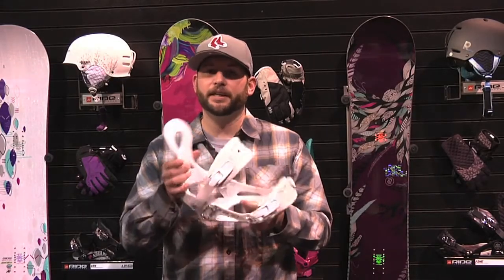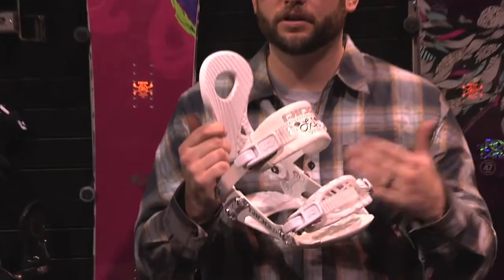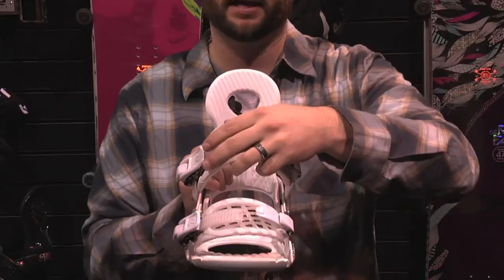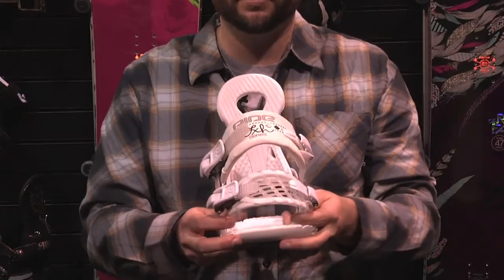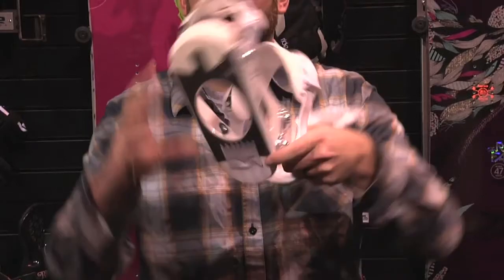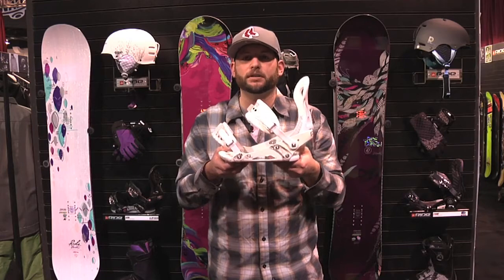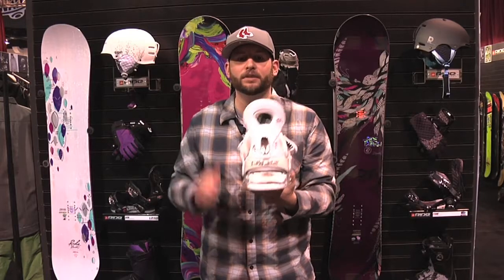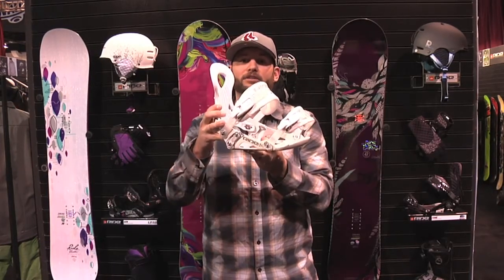Ride LXH 2013 SnowShopPL